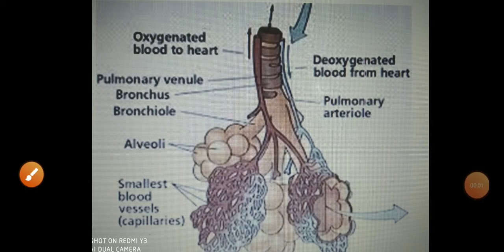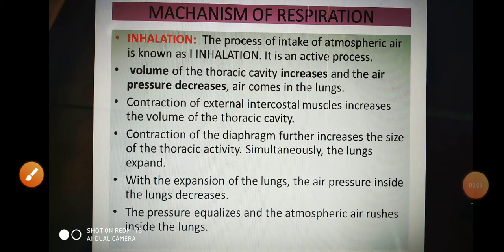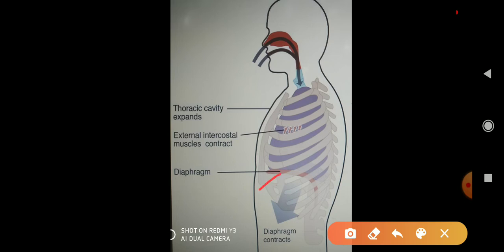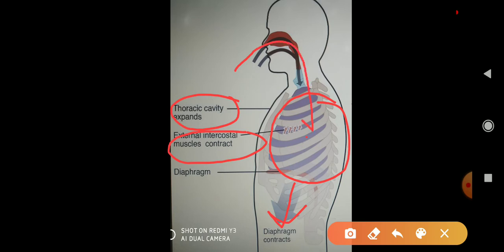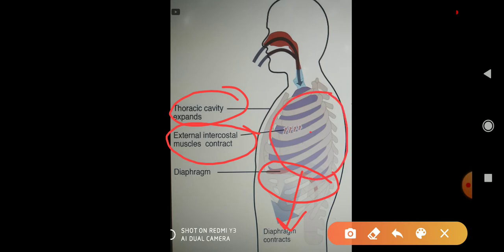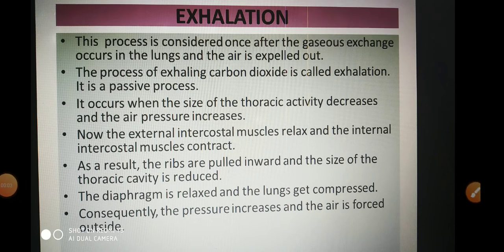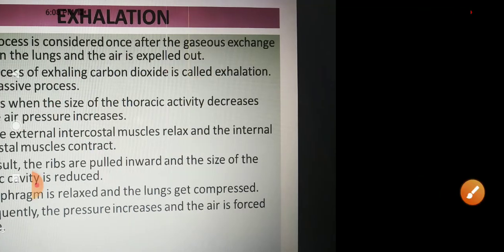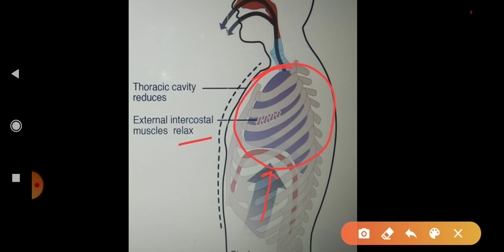Max learners: Biology ,Class 10th Life processes, part 10 Mechanism of respiration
Alveoli
Mechanism of respiration